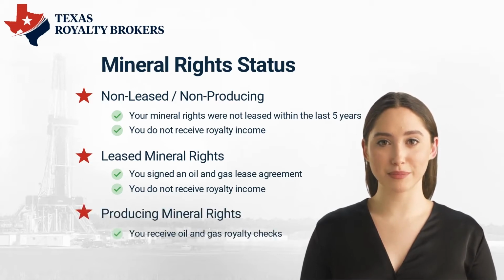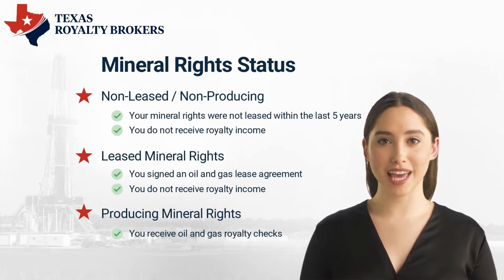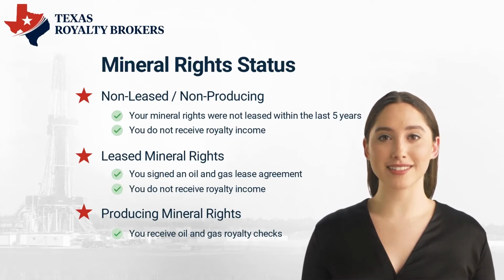How to Estimate Mineral Rights Value in 2022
Find out how to estimate mineral rights value, how to calculate mineral rights value for producing mineral rights, and how to determine if you have received a fair offer to sell your mineral rights.

If you have questions about the value of your mineral rights, or if you have an offer to sell and you want to know if the offer is fair, contact us for a free consultation.